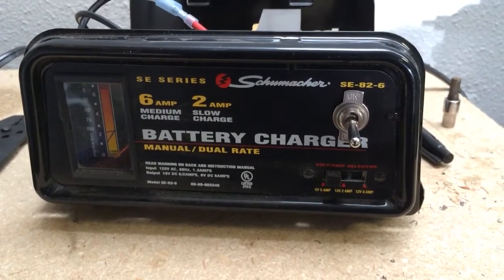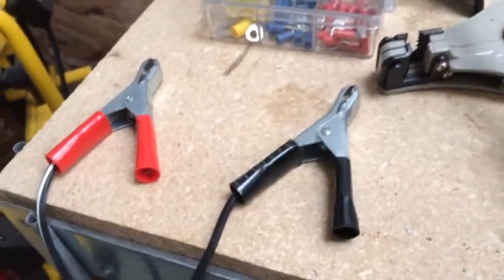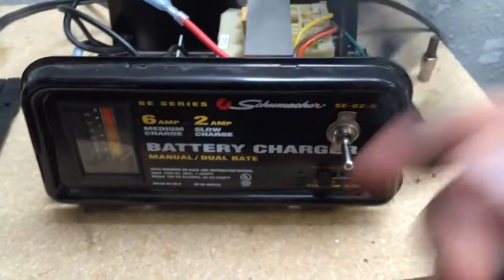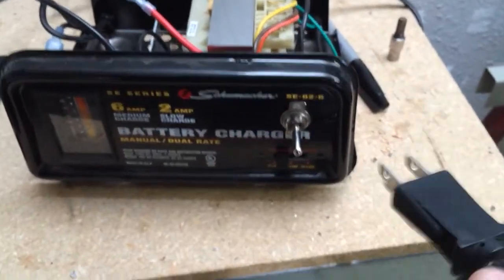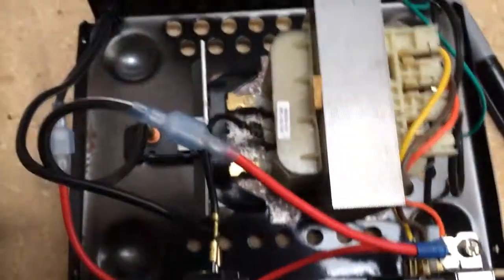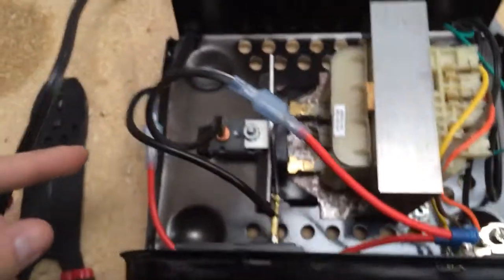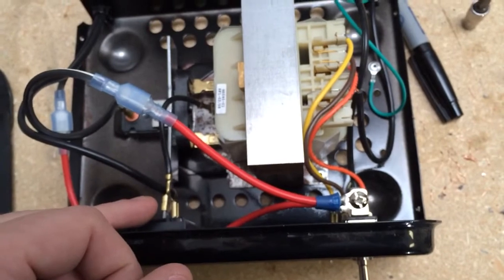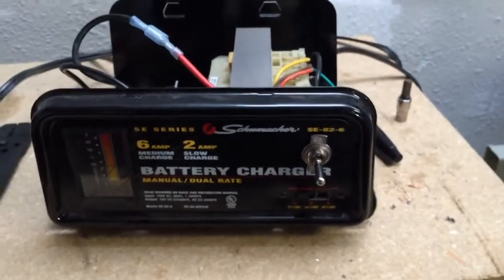Install battery charger on/off switch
The Schumacher SE series SE-82-6 is a battery charger with 12v/2a, 12v/6a and 6v/6a charge settings. The only way to turn on/off the charger is by removing the wall outlet connection. This is unsafe due to constant power being supplied to the battery clamps even when not connected to the battery. So a convenient and safe 125v 15a switch was put in line with the positive connector to safely, quickly and conveniently supply power to charge batteries while preserving the integrating of the wall outlet cable.